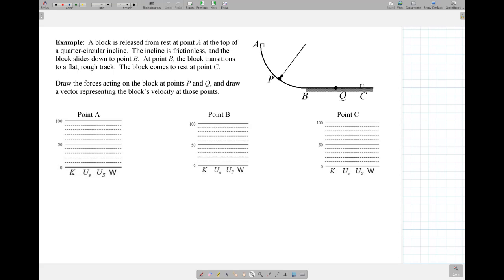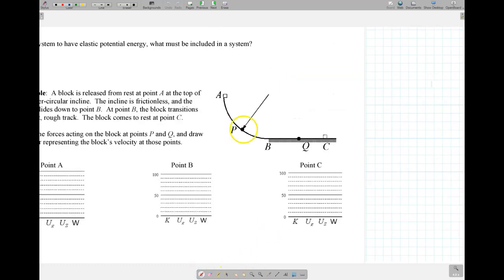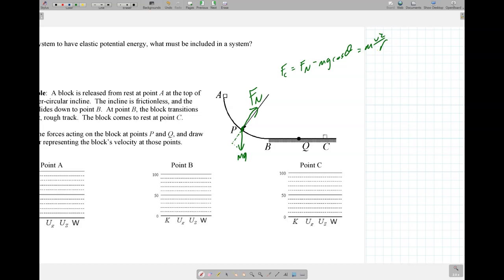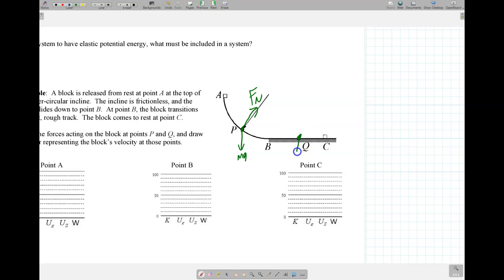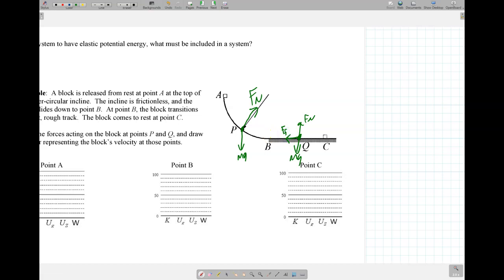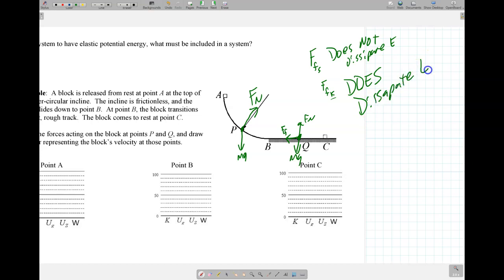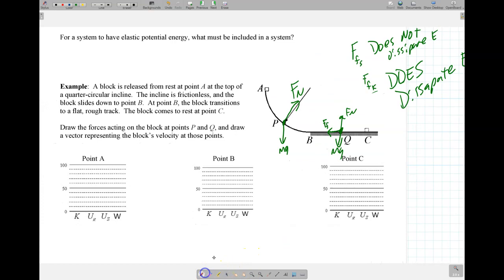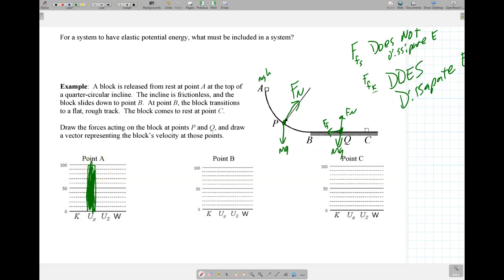Conservation of Energy TYU 16